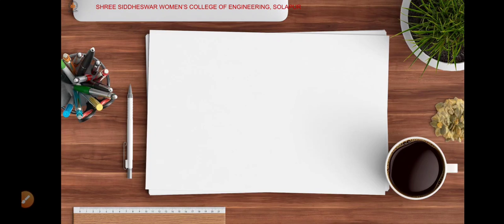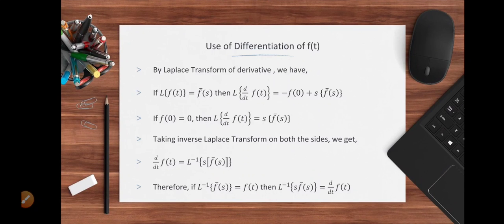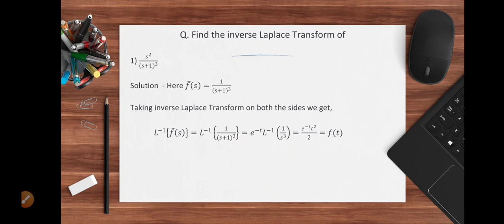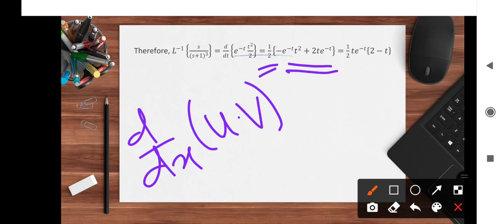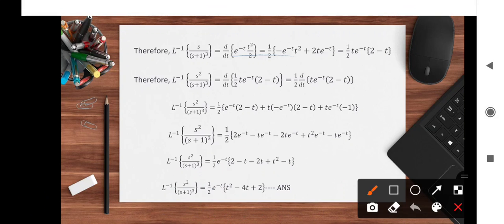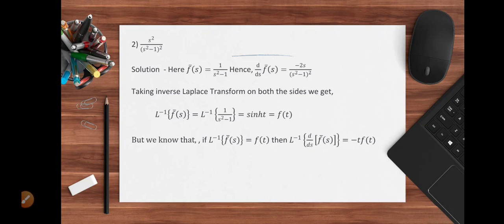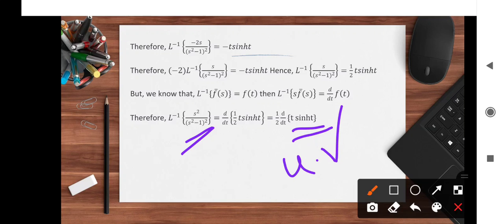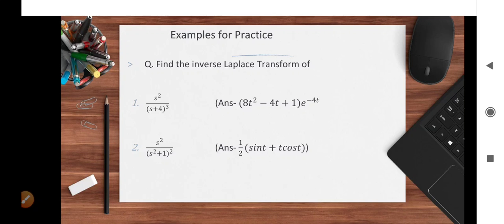EM-III UNIT 2 PART 9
Use of Differentiation of f(t)